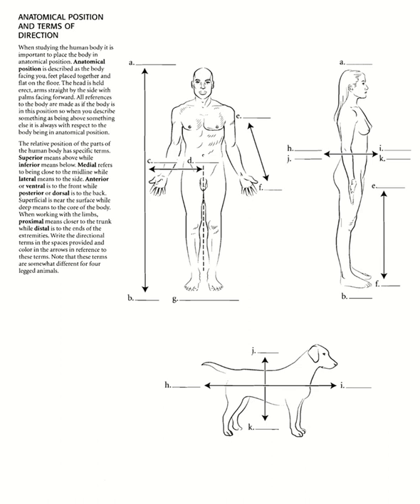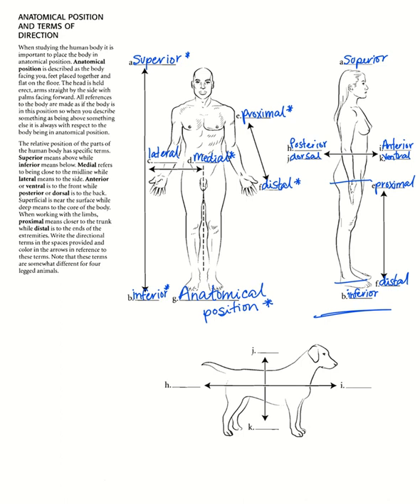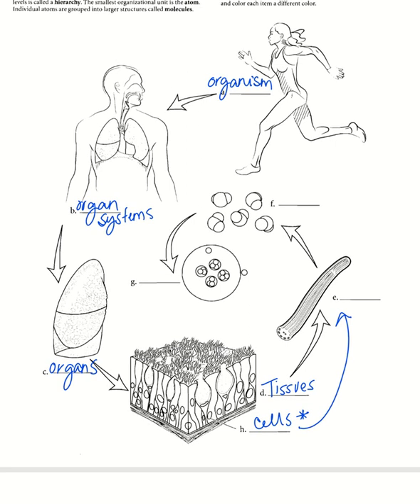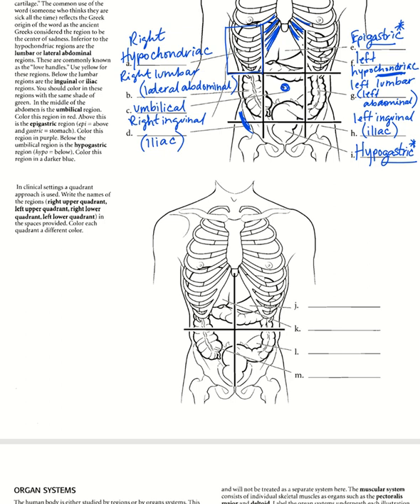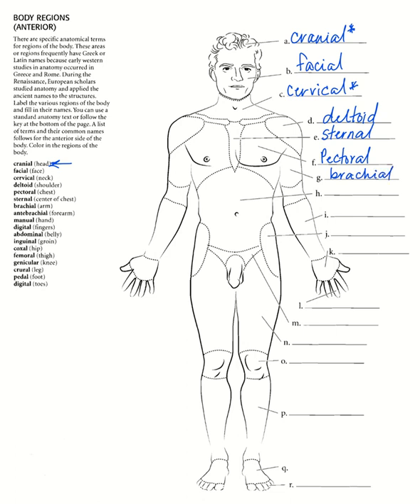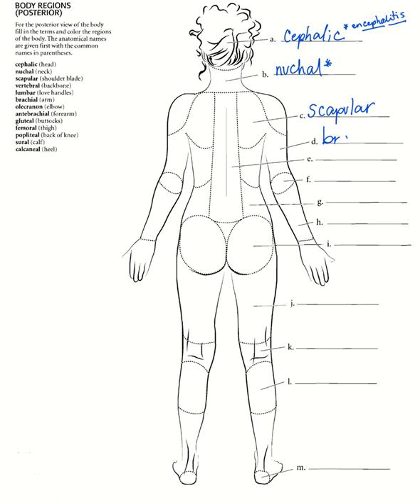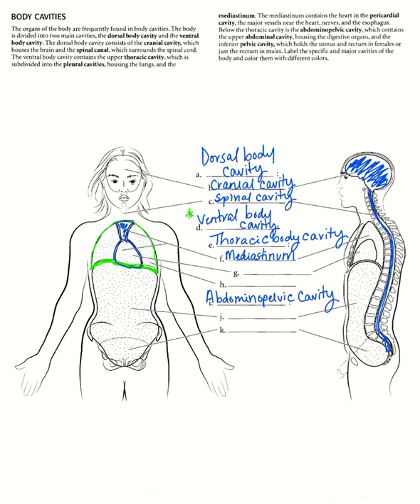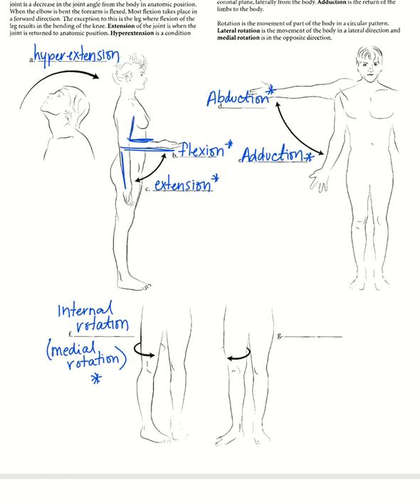Anatomical Terminology Diagrams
Covering anatomical, directional, and movement terms via Kaplan Medical.